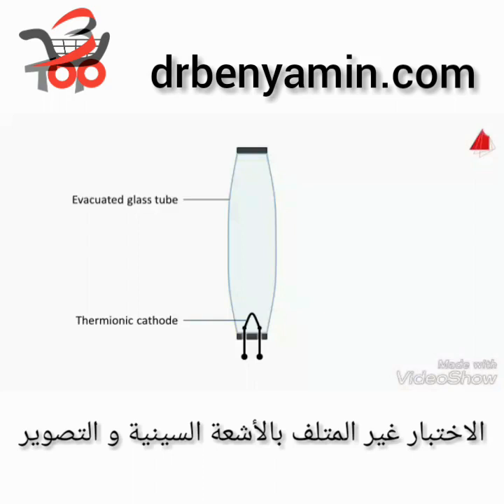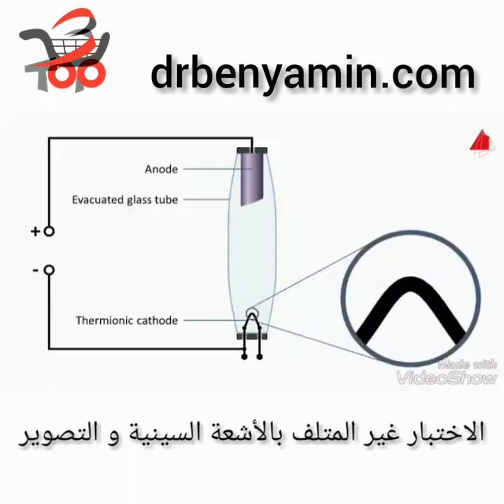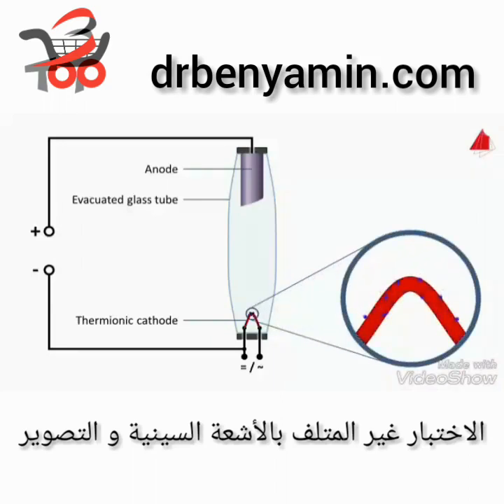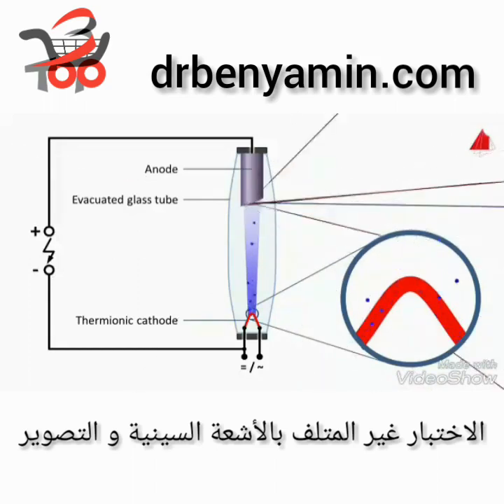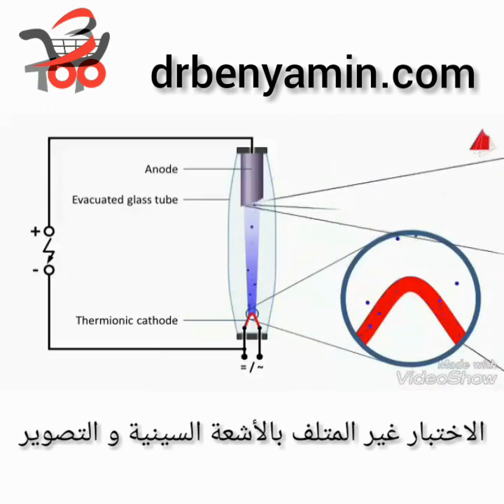الاختبار غير المتلف بالأشعة السينية و التصویر